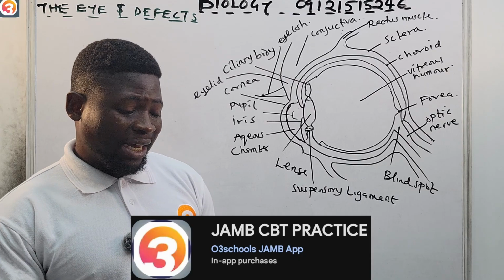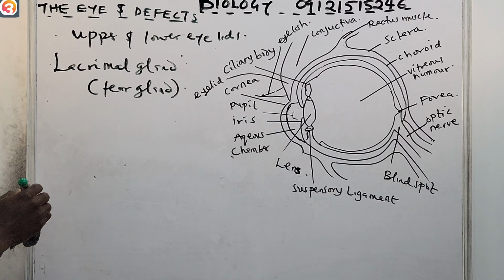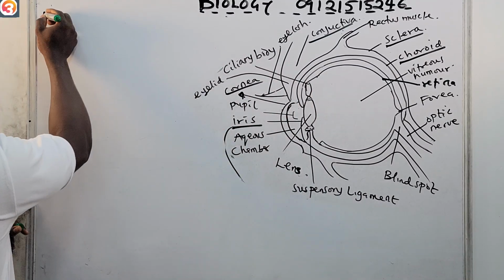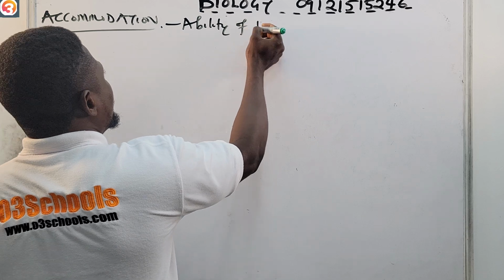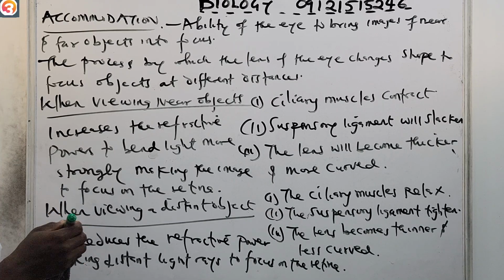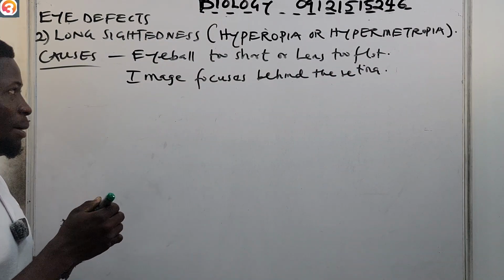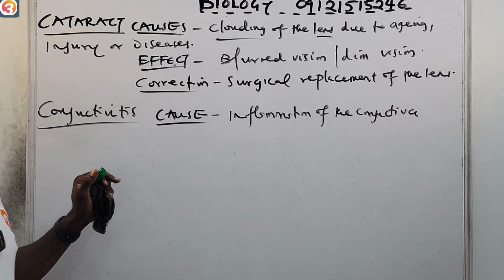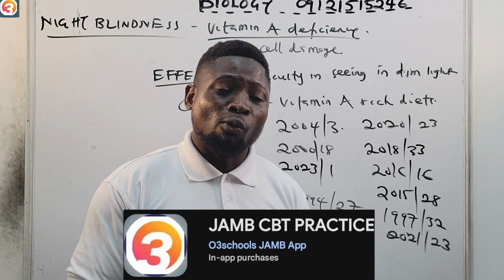JAMB/WAEC Biology 2027 EP 114 -The Eye As a Sense Organ + Eye Defects + Free JAMB/WAEC Questions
JAMB/WAEC Biology EP 114 - The Eye as a Sense Organ, Eye Defects and Their Correction + Free JAMB/WAEC Questions and Answers

Welcome to Episode 114 of our JAMB/WAEC Biology Tutorial Series where we study The Eye as a Sense Organ, including Eye Defects and Their Correction, one of the most important and frequently tested topics in JAMB, WAEC, NECO, Post UTME and School of Nursing examinations.

The eye is the organ responsible for vision and is one of the most complex sense organs in humans.

Topics covered include:

• Structure of the Eye
• Functions of the Parts of the Eye
• Formation of Images
• Accommodation
• Eye Defects
• Correction of Eye Defects

The Eye as a Sense Organ

The eye detects light and converts it into nerve impulses which are interpreted by the brain as images.

Major parts of the eye include:

✓ Cornea

✓ Iris

✓ Pupil

✓ Lens

✓ Retina

✓ Optic nerve

✓ Sclera

✓ Choroid

✓ Ciliary muscles

✓ Aqueous humour

✓ Vitreous humour

Cornea

✓ Allows light rays to enter the eye.

✓ Refracts incoming light.

Iris

✓ Controls the amount of light entering the eye.

Pupil

✓ Opening through which light enters.

Lens

✓ Focuses light rays onto the retina.

Retina

✓ Contains light-sensitive cells called rods and cones.

✓ Converts light into nerve impulses.

Optic Nerve

✓ Carries impulses from the retina to the brain.

Ciliary Muscles

✓ Alter the shape of the lens during accommodation.

Accommodation

Accommodation is the process by which the eye changes the shape of its lens to focus objects at different distances.

Viewing Near Objects

✓ Ciliary muscles contract.

✓ Lens becomes thicker and more convex.

Viewing Distant Objects

✓ Ciliary muscles relax.

✓ Lens becomes thinner and less convex.

Eye Defects and Their Correction
1. Myopia (Short Sightedness)

Characteristics:

✓ Near objects are seen clearly.

✓ Distant objects appear blurred.

Cause:

✓ Eyeball is too long or lens is too powerful.

Correction:

✓ Concave lens.

2. Hypermetropia (Long Sightedness)

Characteristics:

✓ Distant objects are seen clearly.

✓ Near objects appear blurred.

Cause:

✓ Eyeball is too short or lens is too weak.

Correction:

✓ Convex lens.

3. Astigmatism

Cause:

✓ Irregular curvature of the cornea or lens.

Correction:

✓ Cylindrical lens.

4. Presbyopia

Cause:

✓ Loss of elasticity of the lens due to ageing.

Correction:

✓ Convex or bifocal lenses.

Importance of the Eye

✓ Enables vision.

✓ Assists movement and coordination.

✓ Detects danger.

✓ Facilitates communication.

The eye defect corrected with a concave lens is:

A. Hypermetropia

B. Presbyopia

C. Myopia

D. Astigmatism

Correct Answer: C (Myopia)

Define accommodation.

Answer:

Accommodation is the adjustment of the lens for focusing objects at different distances.

State the function of the retina.

Answer:

It converts light rays into nerve impulses.

Which part of the eye controls the amount of light entering?

Answer:

The iris.

Differentiate between myopia and hypermetropia.

Answer:

• Myopia affects distant vision.

• Hypermetropia affects near vision.

✓ The retina contains rods and cones.

✓ The optic nerve carries impulses to the brain.

✓ Myopia is corrected with a concave lens.

✓ Hypermetropia is corrected with a convex lens.

✓ The iris controls the size of the pupil.